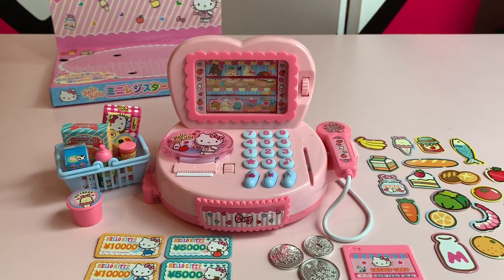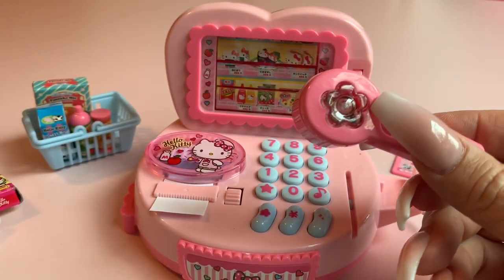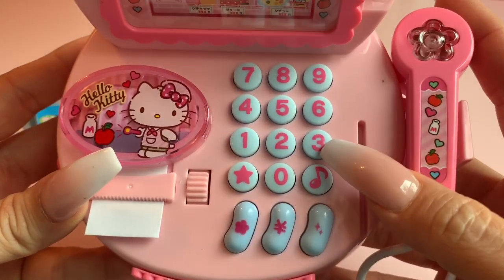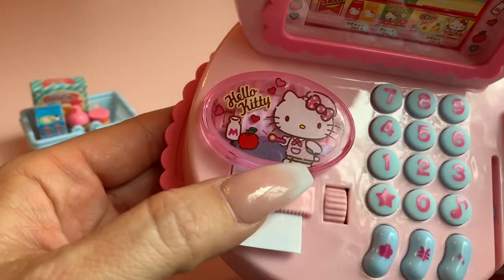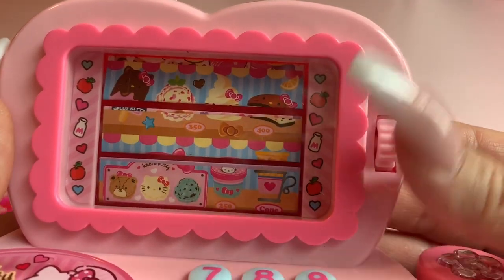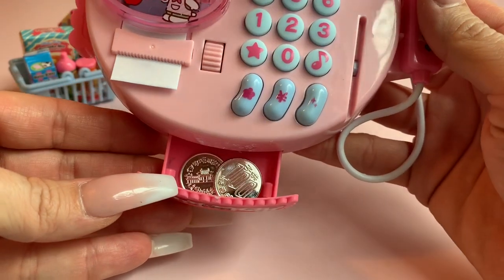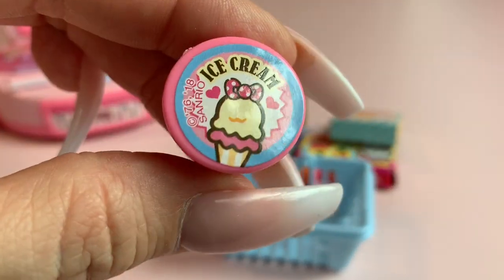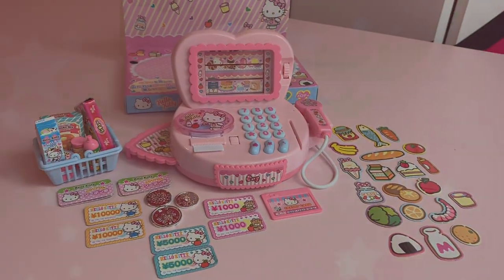Hello Kitty Cash Register from Japan! (2018)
This Hello Kitty Cash Register is a must have! It comes with Yin bills, coins, Hello Kitty grocery items, a Hello Kitty credit card, and a super cute Hello Kitty Cash Register that has lights, sounds, and music!! (2018)

❤️Are you a Hello Kitty fan? You have come to the right place! My channel is all about Hello Kitty!

🛍You can purchase this item from the following retailers:

1. Sanrio Arcadia in California - 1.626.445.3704
     (Ships to the U.S. only)
2. eBay
3. Amazon
4. You can also check any Sanrio store that you   may have near you.